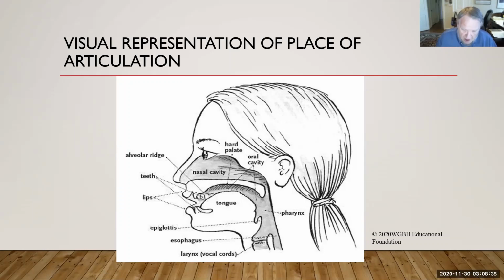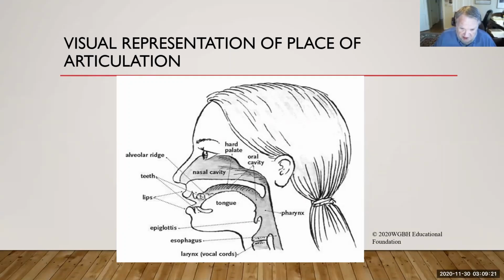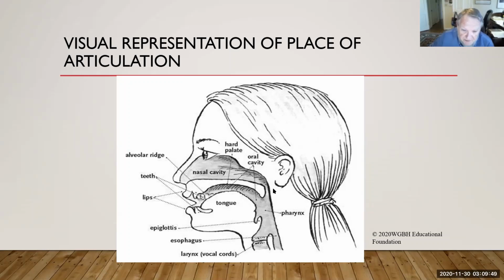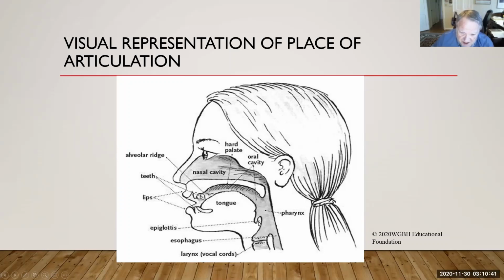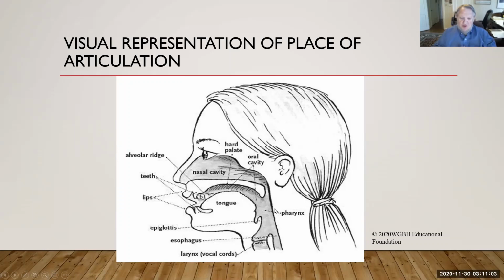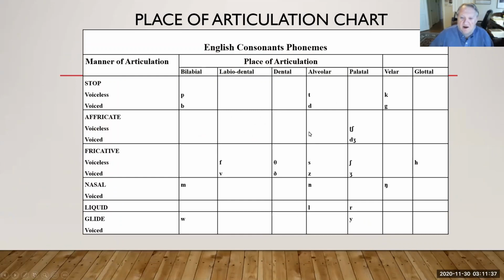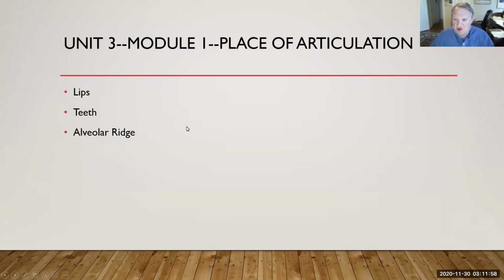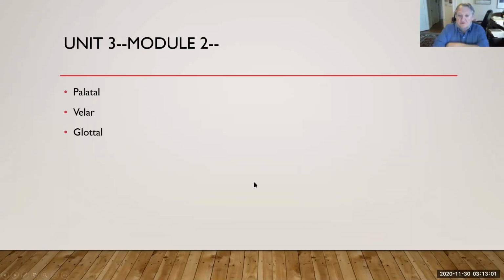Unit 3 Place Of Articulation